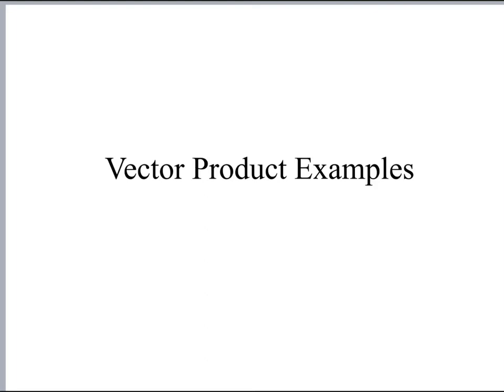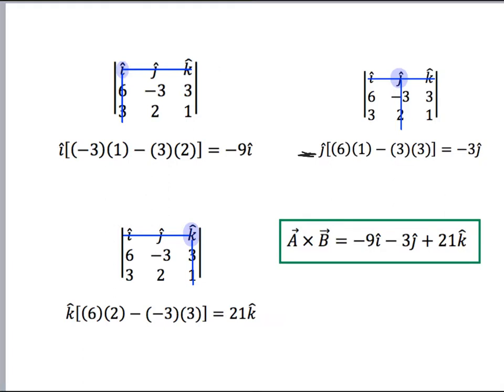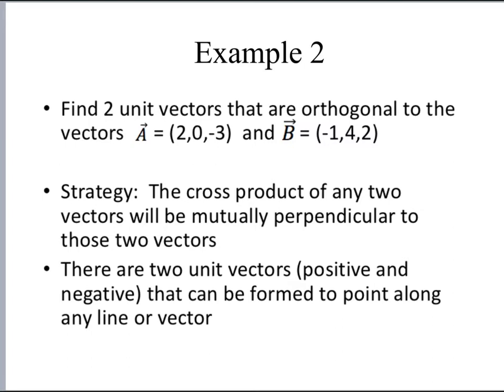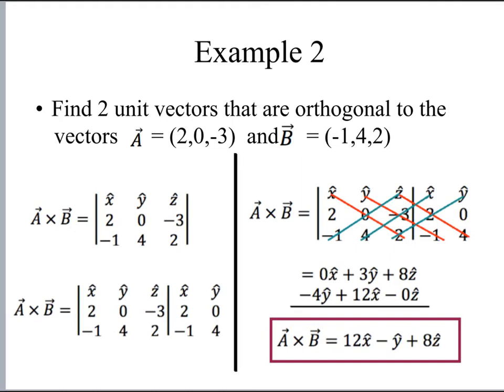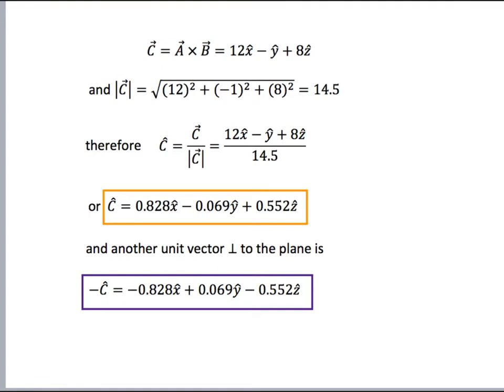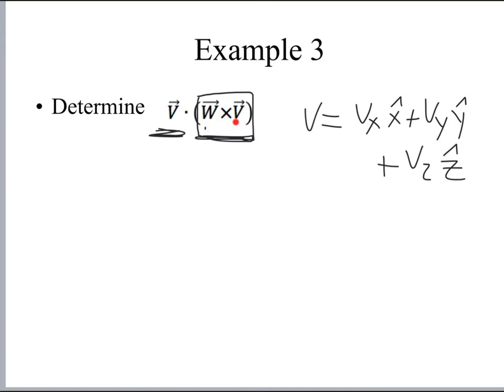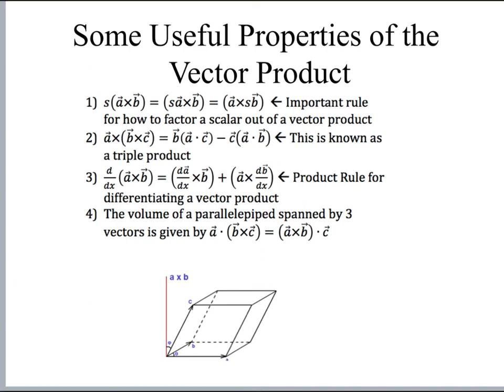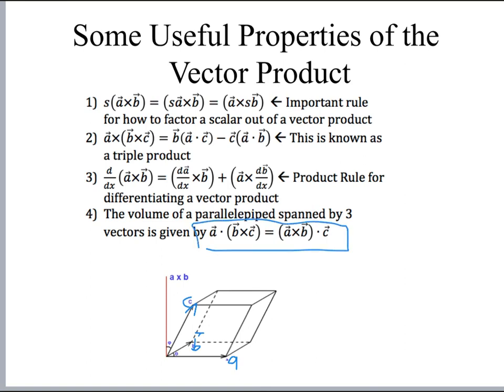Vectors 12 vector product examples.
Here we apply the vector product in a few different ways